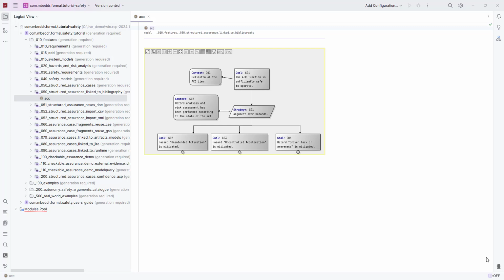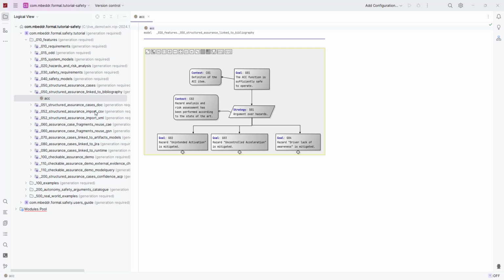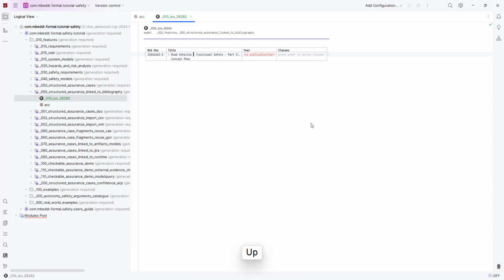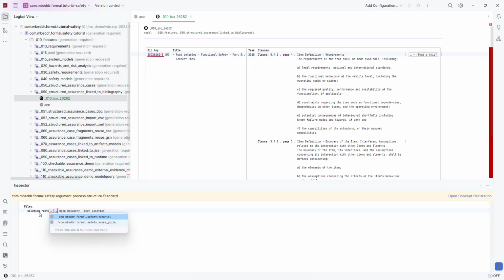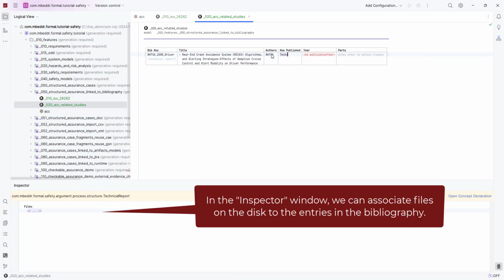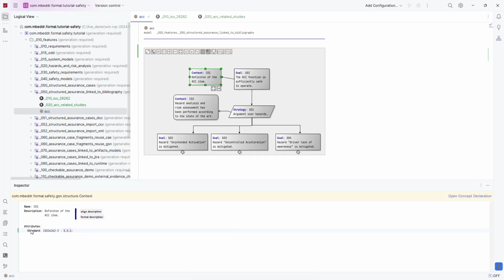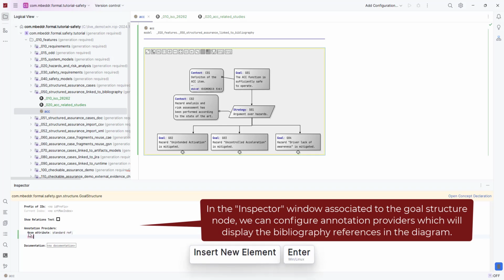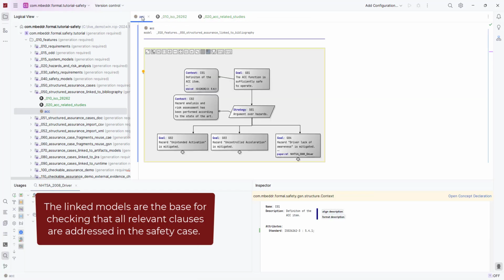FASTEN Tutorial: Linking Safety Case Entities to Bibliography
This screencast demonstrates how to create bibliography models and link bibliography entities to assurance case elements.